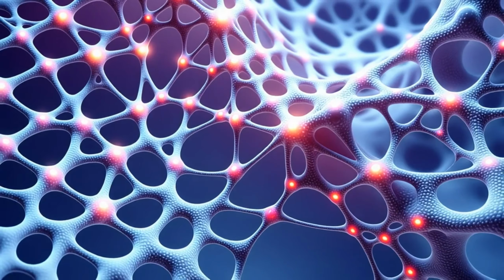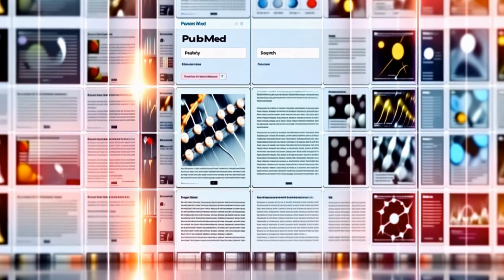Peptide Research Deep Dive: Cellular Secrets & Stacking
Unlock groundbreaking insights in cellular communication by mastering the world of peptides for research. This deep dive explores the intricate functions of peptides, how to effectively combine them through 'peptide stacking' for synergistic outcomes, and crucial safety considerations for your experimental work. Learn about key peptide categories like signal, carrier, neurotransmitter inhibiting, and enzyme inhibiting peptides, and discover research-inspired combinations for optimizing collagen synthesis, cellular repair, and luminosity in dermal studies. We'll also differentiate peptides from proteins and discuss their unique advantages. Essential for advancing discovery and refining your research protocols. Presented by Elara Vance, your guide for specialized science updates. All compounds discussed are for research use only and not for human consumption.)